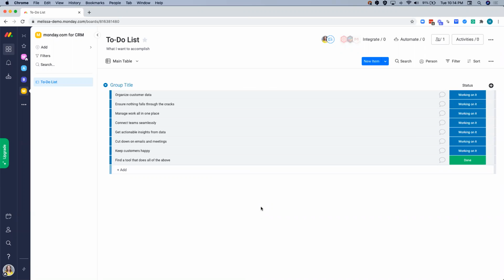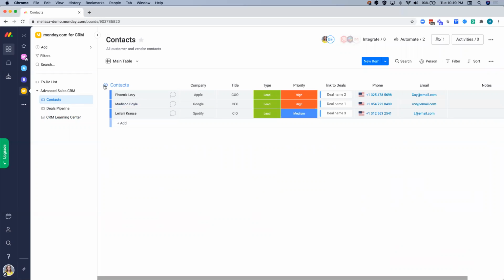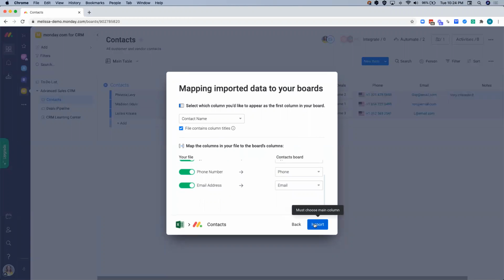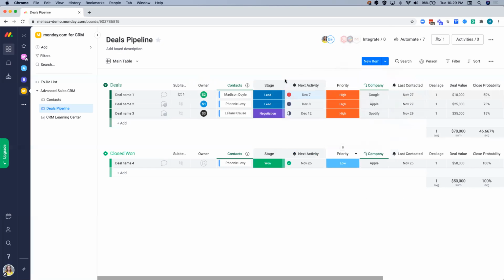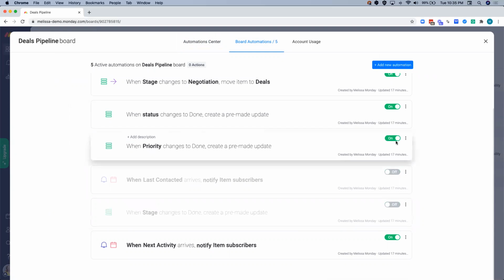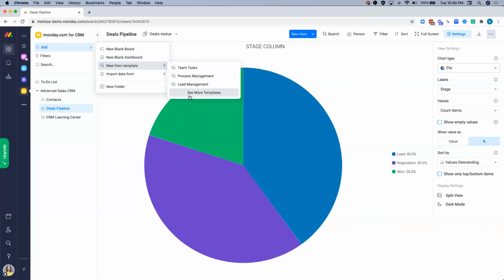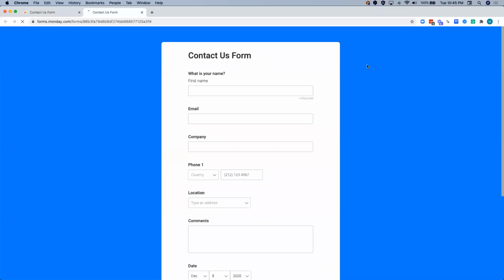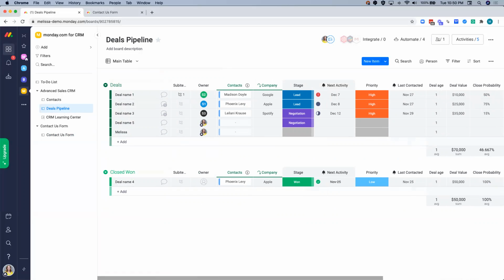Getting Started for CRM | monday.com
New to monday.com and looking to use the platform to manage your client relationships?

In this webinar, we will introduce you to the monday.com platform while showing you how to use the platform as a CRM.

If you're new to the platform, are thinking about signing up or are currently on trial, and are looking to manage your clients in a clear, smart and visual way, this is the webinar for you.